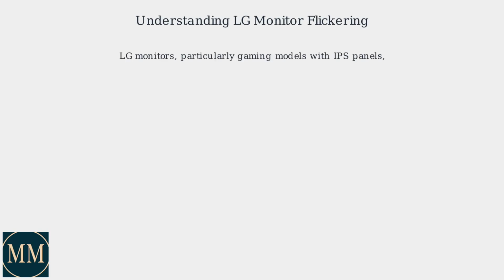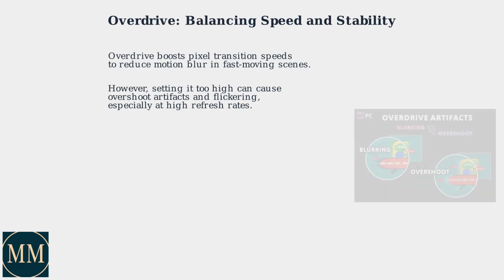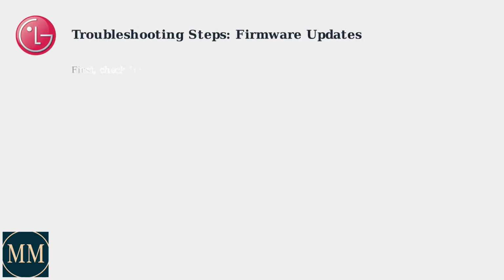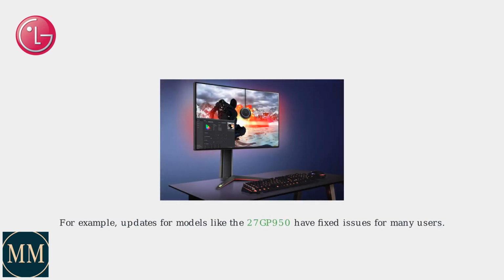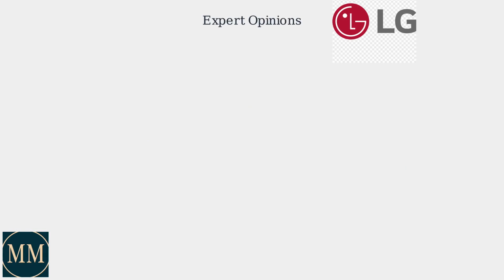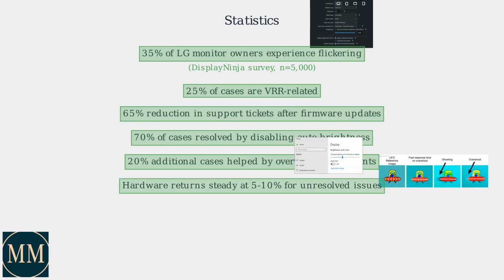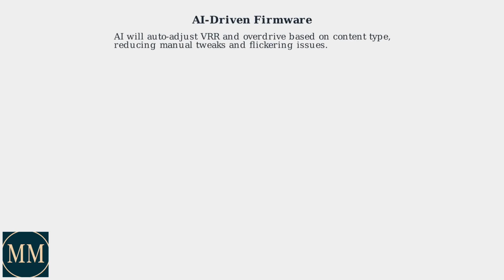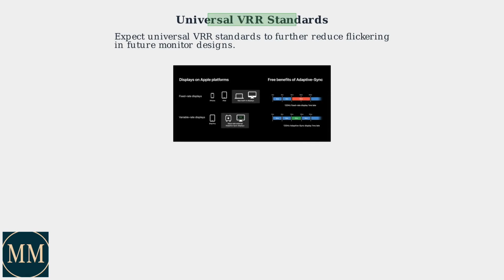How to Fix LG Monitor Flickering Brightness – VRR, Overdrive & Auto Brightness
In today’s video, we’re fixing the issue where your LG monitor’s brightness keeps flickering, especially noticeable in dark scenes, HDR content, or when VRR is enabled. This brightness flicker can happen on UltraGear, UltraWide, 4K, and gaming models — and today, I’ll show you exactly how to resolve it.

We’ll start by turning off Auto Brightness / DFC (Dynamic Fine Contrast) in the OSD menu. This feature constantly adjusts brightness based on the screen’s content, which causes visible flicker during fast transitions.

Next, we’ll adjust the Overdrive / Response Time settings. Higher overdrive levels can create brightness pulsing, especially when paired with VRR. I’ll explain which response modes are best for your monitor model.

Then, we’ll troubleshoot VRR flicker, a common side effect of variable refresh rate technology when frame rates fluctuate. I’ll show you how to reduce VRR flicker by changing your framerate cap or enabling Adaptive Sync in a stable range.

We’ll also check HDR settings, because HDR tone-mapping changes can cause unexpected dimming or brightening depending on the content.

Bonus tip: If you use NVIDIA G-SYNC Compatible mode, try disabling "G-SYNC for Windowed Mode" — it fixes brightness flicker for many LG monitors.